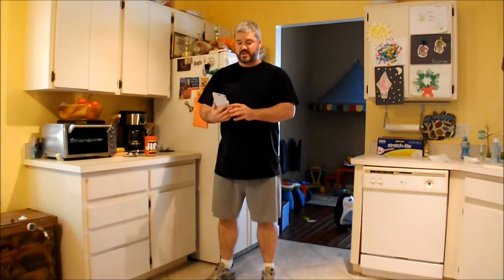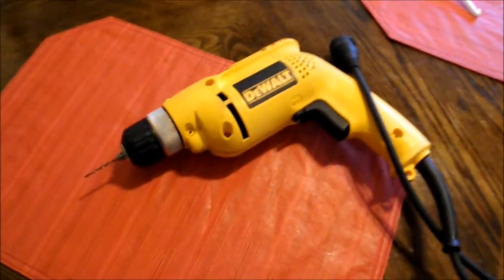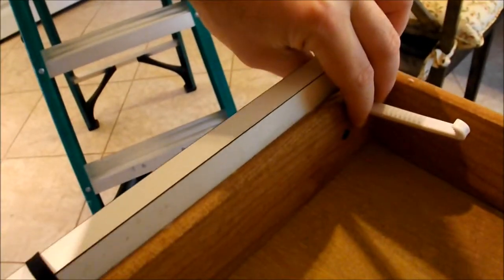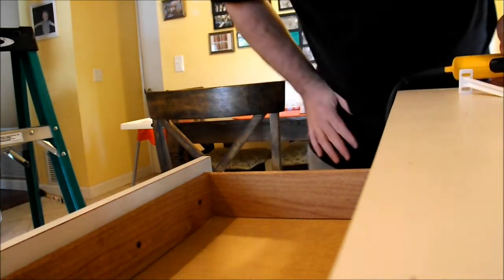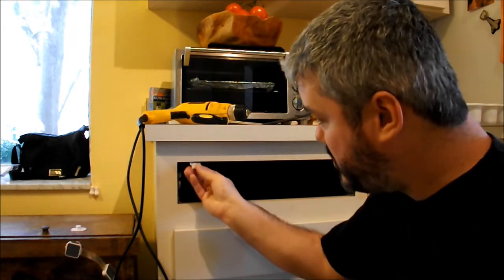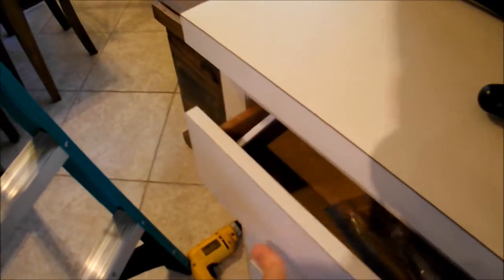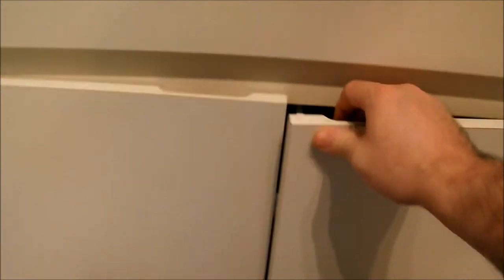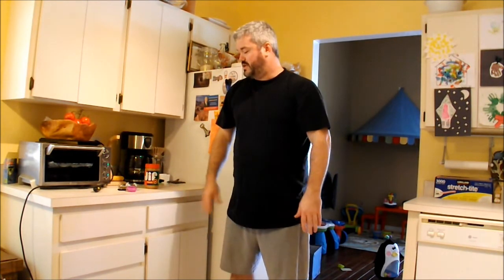Install and Review - Dreambaby Safety Catches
Installing Dreambaby Safety Catches. My Wife and I have been using these for a few months and needed to install some more. Hope this helps.